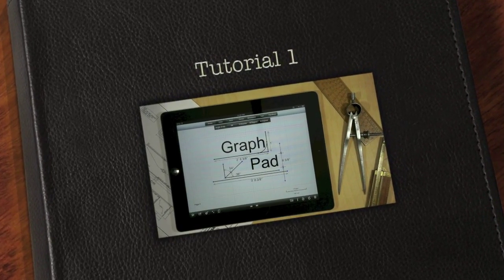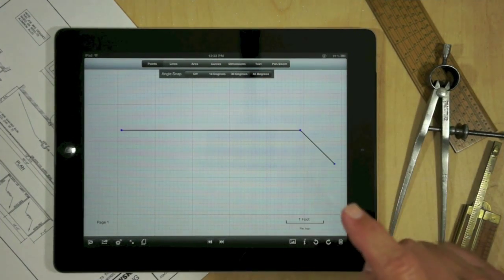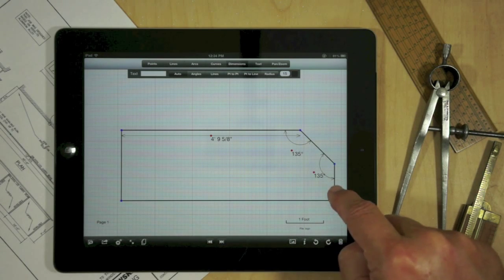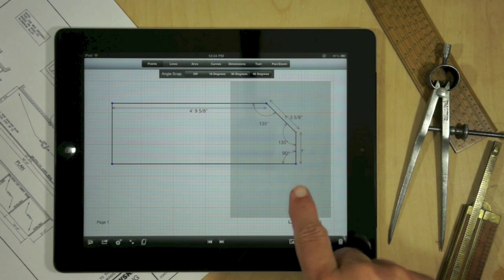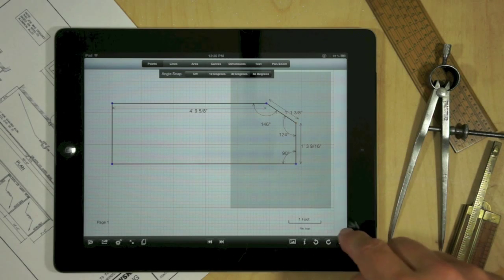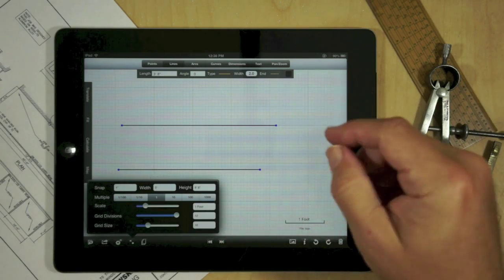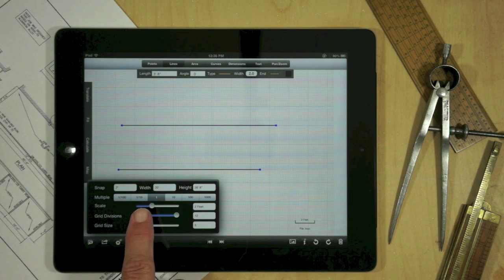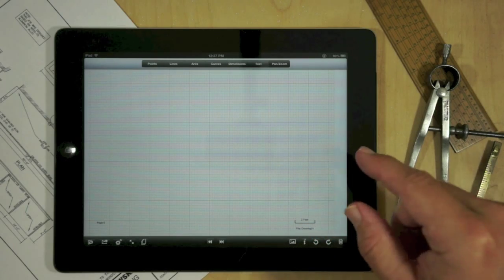Tutorial 1 - GraphPad Basics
Introduction to how draw using GraphPad.  Covers drawing basic lines and setting the scale.